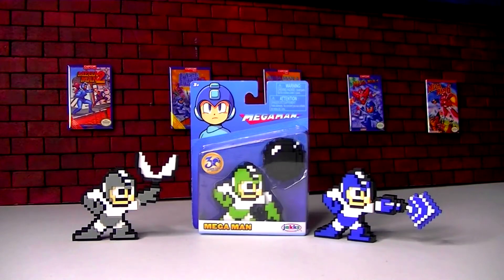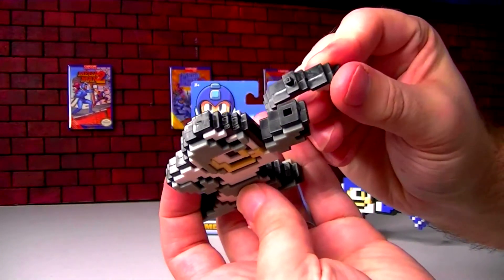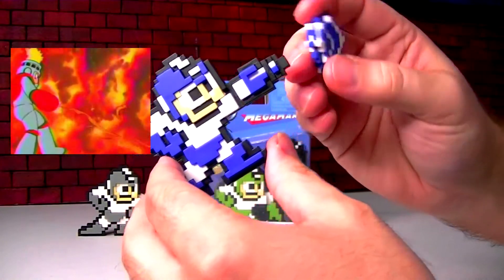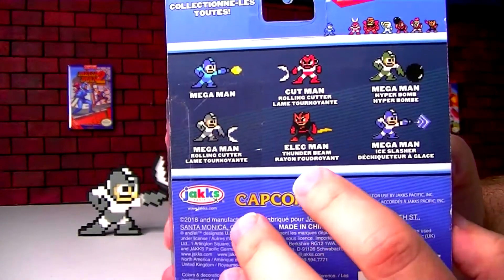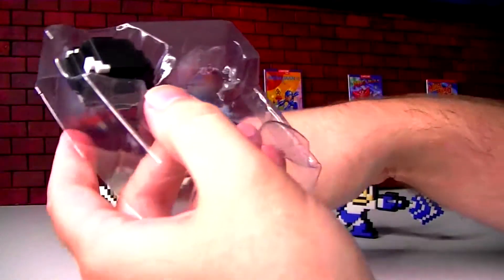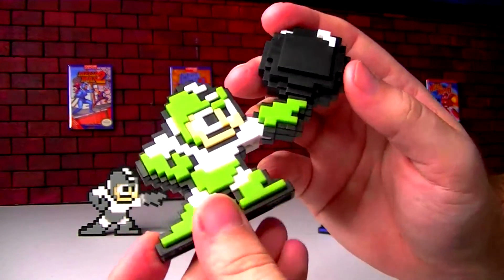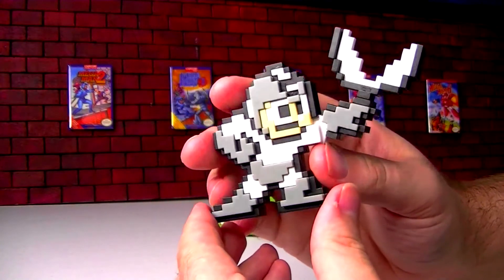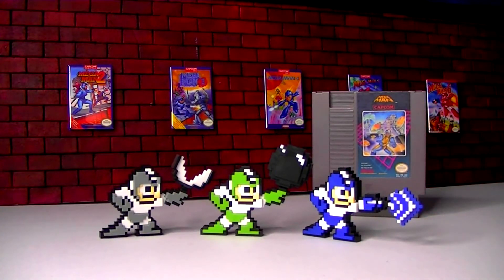Mega Man 8-Bit Pixel Action Figures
Very fun 8-Bit style Mega Man action figures here. Some color swaps for his Special Weapons suits.
All from Mega Man 1 but the colors were used in other Mega Man games!